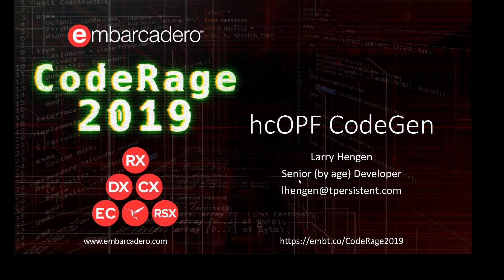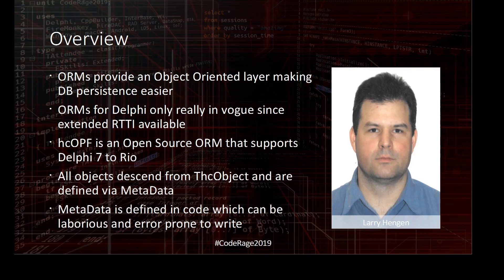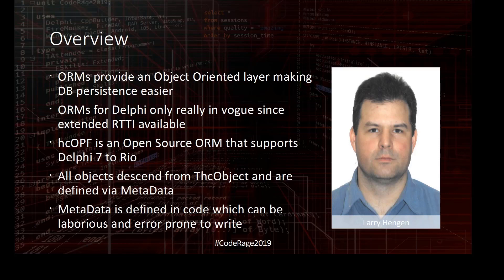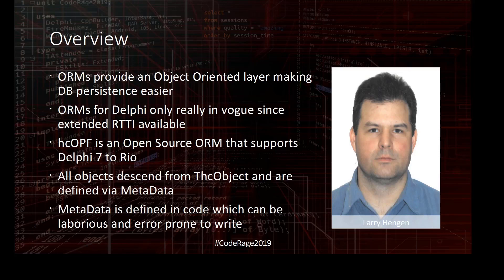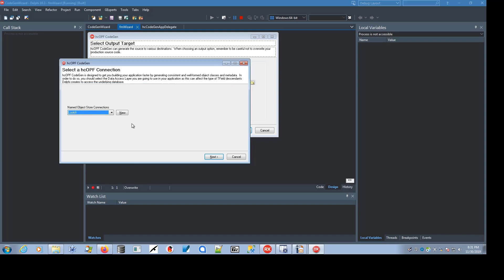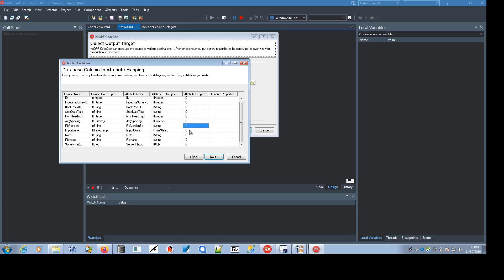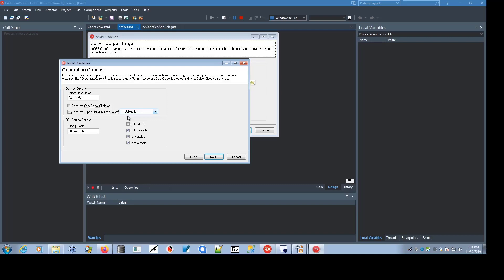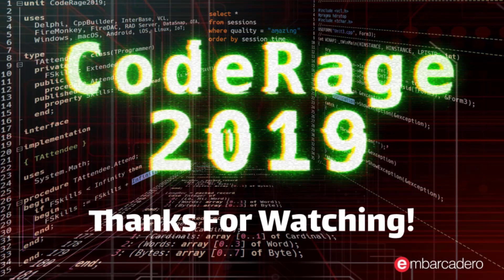A Code Generator for hcOPF - CodeRage 2019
Join Larry Hengen as he introduces a new tool to help developers create object metadata from existing databases for the open source hcOPF ORM framework. hcOPF supports Delphi 7 to Delphi Rio using everything from ADO, IBX, DBX, ADS, to FireDAC data access layers.